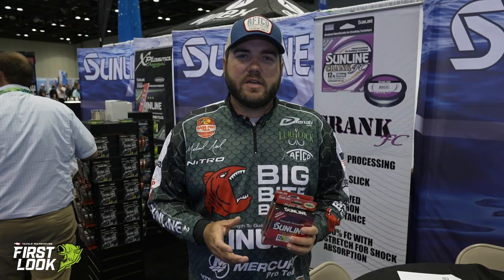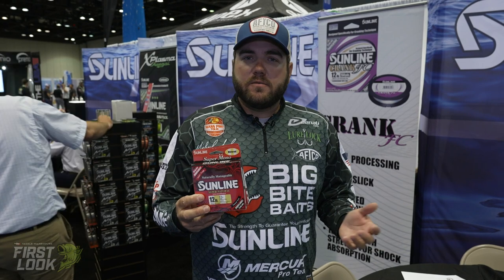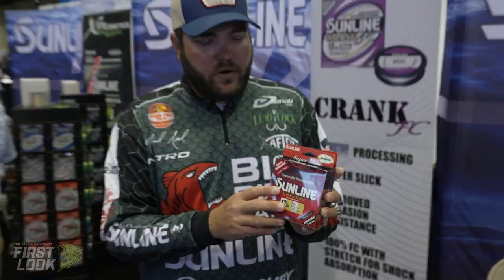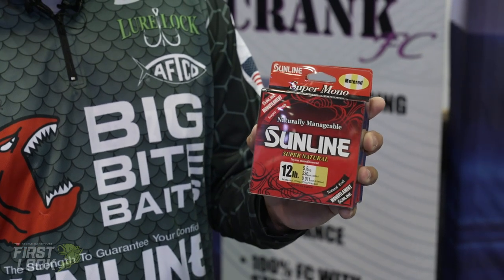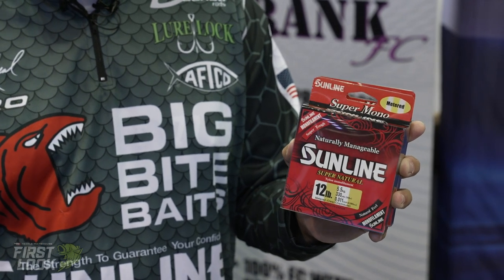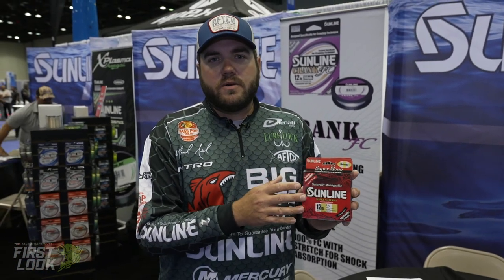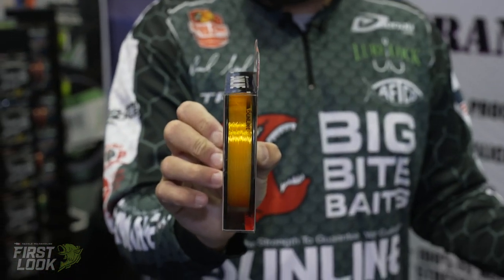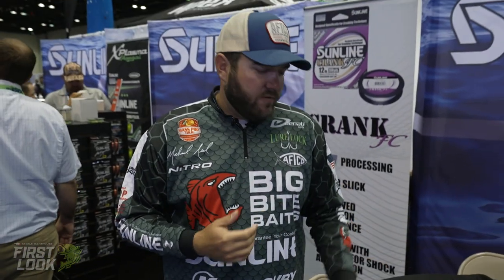Sunline America Super Natural Metered and Orange Monofilament with Michael Neal | First Look 2021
TW discusses the Sunline America Super Natural Metered and Orange Monofilament with Michael Neal at the 2021 ICAST Show in Orlando, Florida.